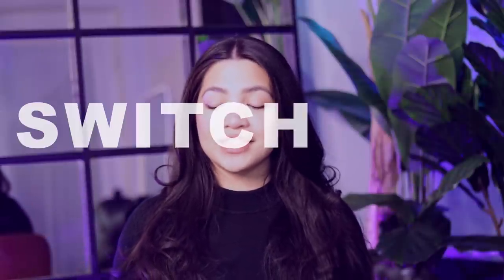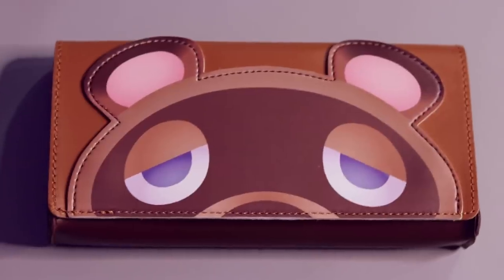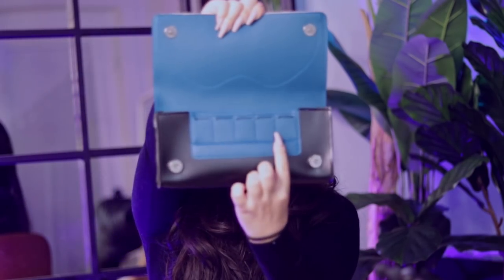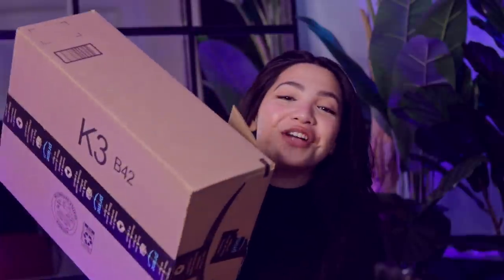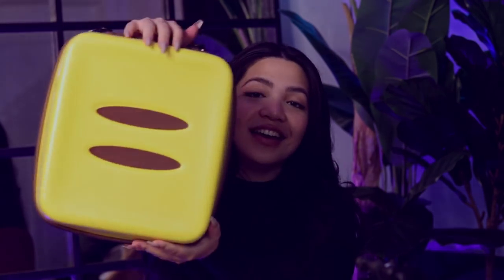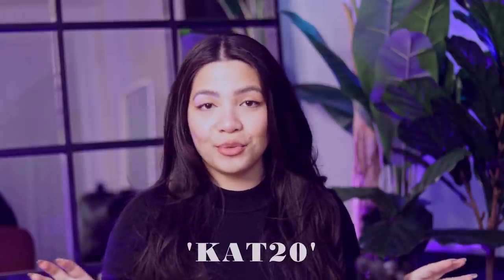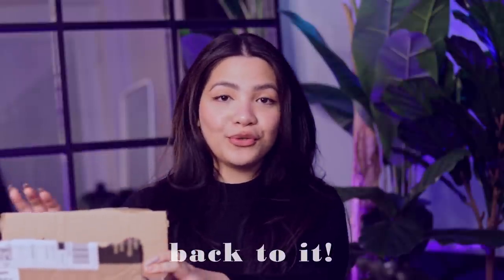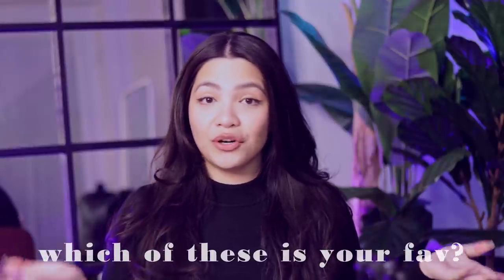Another CUTE Nintendo Switch Accessories Haul! | Funlab + Stogatech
Back with more of the cutest Switch accessories! I love hunting for these and sharing them with all of you x

SOCIALS!